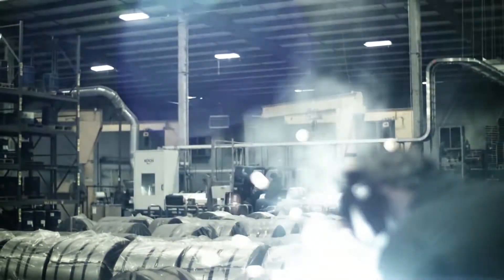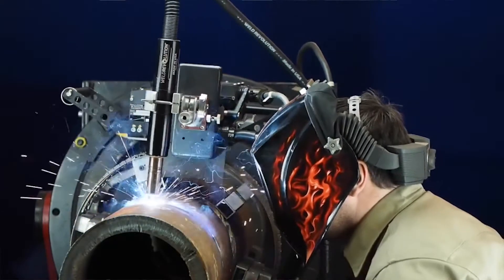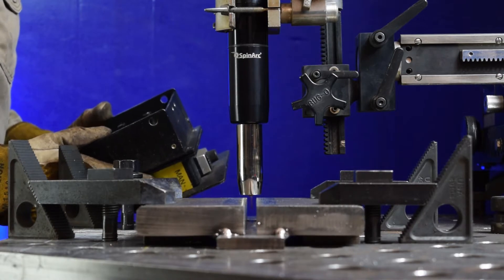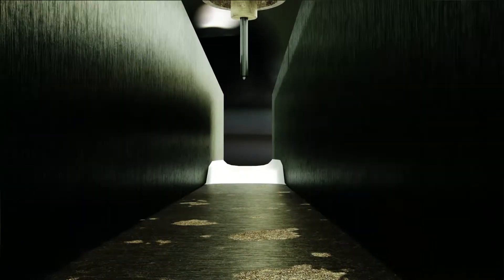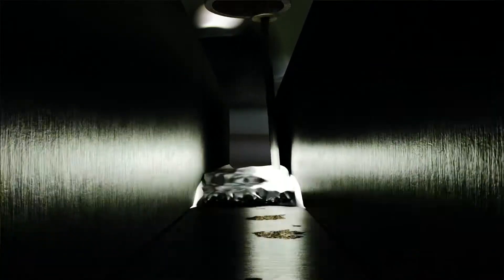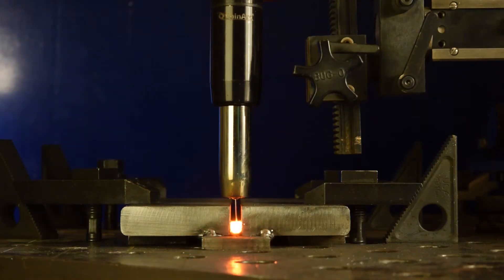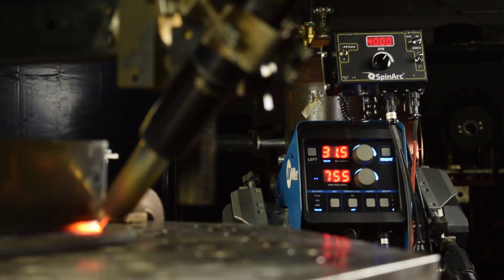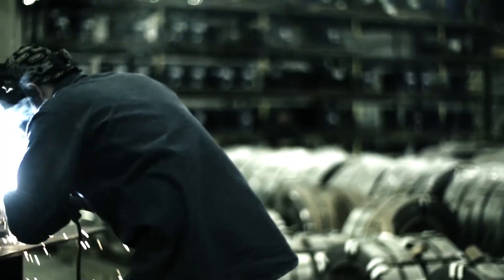SpinArc® by Weld Revolution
Weld Revolution has created a unique welding process that allows you to perform superior welds while improving efficiency. This patented technology has an adjustable rotating welding arc, which enables welding in all positions, using both solid and metal-cored wires in a spray welding mode.

Our SpinArc® technology can be used in all welding positions, due to the surface tension created from the high-speed rotation.

Joint preparation can be drastically reduced, as a square cut edge is sufficient for most welding applications. By minimizing beveling, weld stress and distortion are reduced.

The high speed revolving motion holds the puddle in the joint and the stirring action results in a cleaner weld with enhanced properties. This revolutionary process fills the gap and ties the sidewalls together, virtually eliminating the lack of fusion.

The rotating welding arc is extremely versatile. By changing the diameter and speed of rotation, the weld is optimized for narrow and wide grooves.

Weld Revolution uses its SpinArc® welding torch to deliver this unique technology. Whether it's a pipe-welding bug, welding robot, hand torch, or custom automation, we have the right solution.

When it comes to welding, choose the company whose name says it all...  Weld Revolution!

SpinArc = productivity... quality... problem solver
Easily adapted to existing equipment
Beneficial in industries where welding is mission critical.

Reduces Cost
25-70% reduction in weld volume for butt joints
30-50% increase in travel speed on small fillet welds, without over welding
50% faster to achieving required deposit chemistry in clad overlay

Solves Problems
 - Distortion
 - Seam Tracking
 - Burn through
 - Equal leg fillets
 - Overwelding